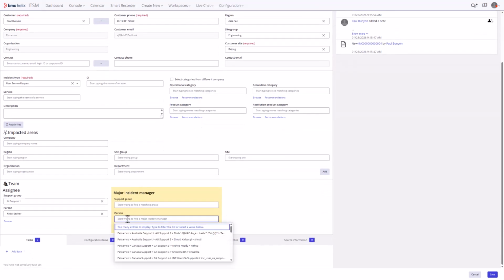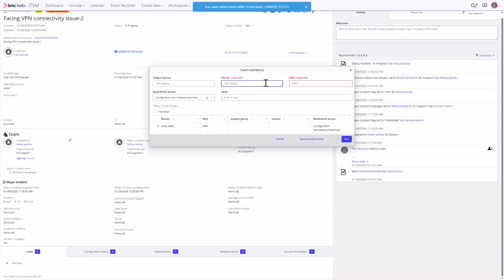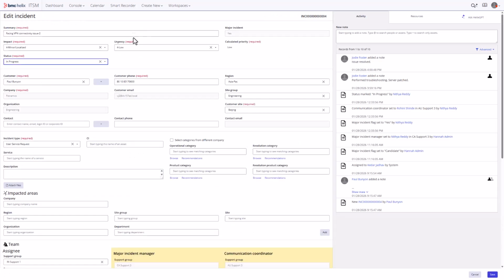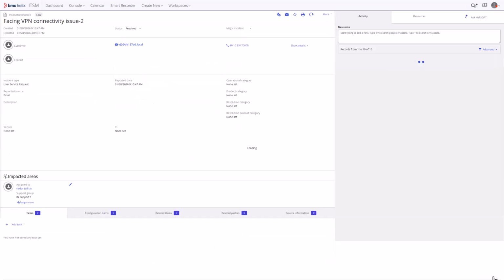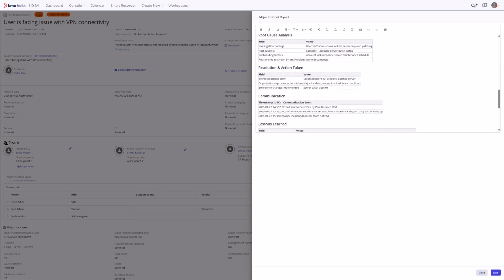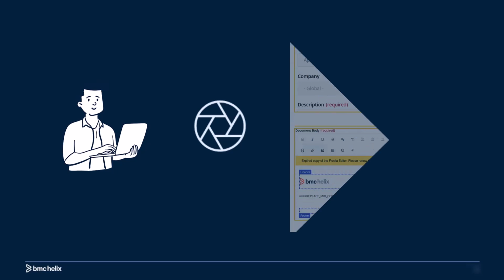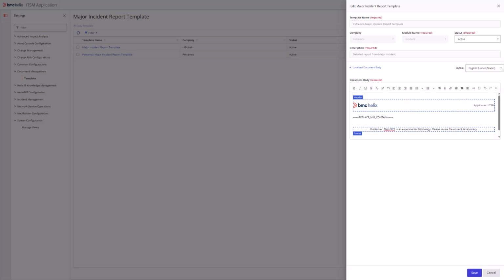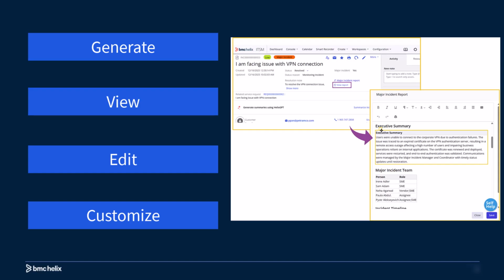How to use Major Incident Report in BMC Helix ITSM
Learn how to generate, view, edit, and customize the Major Incident Report (MIR) in BMC Helix ITSM, powered by BMC HelixGPT.
This step-by-step video shows Communication Coordinators, Major Incident Managers, and Administrators how to streamline incident communication, automate reporting, and apply organization-specific branding to MIR templates.
Video author: Aishwary Kolekar